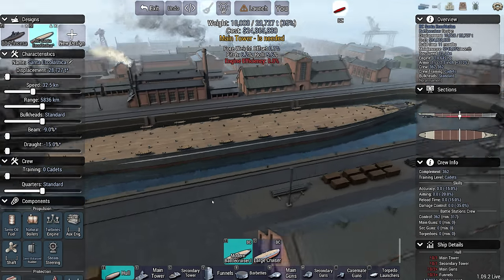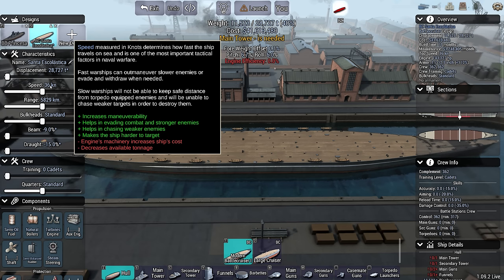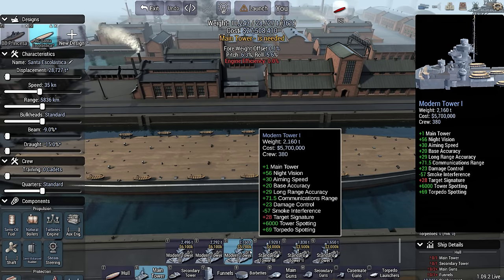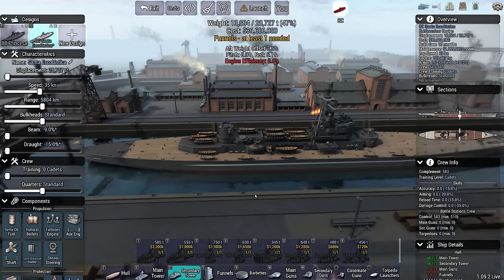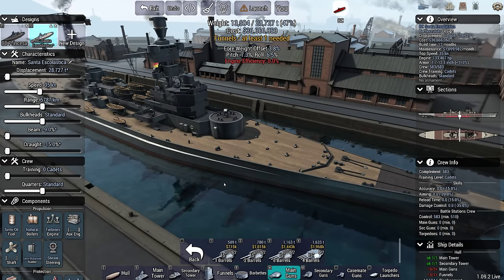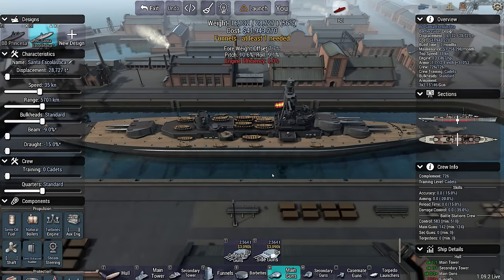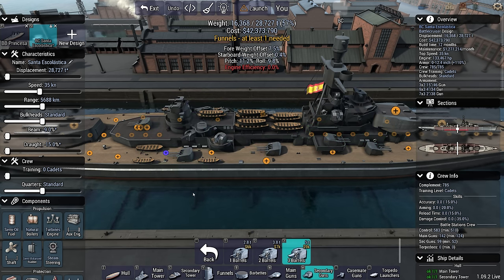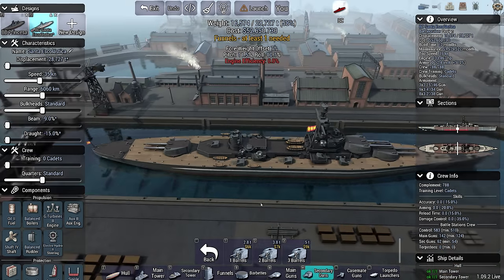How To Build Battlecruisers - Campaign Ship Building Guide - Ultimate Admiral Dreadnoughts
This video is meant to help new players who want to get to grips with how to build battleships in their campaigns. I've chosen the 1930 start as that is, in my opinion, the best start date for new players. This is a bit of a two for one deal, first off theres two types of build I cover, the 'true' battlecruiser and the 'cruiser killer' archetypes and it is also a public service annoucement about how if you invest in battlecruisers be aware of what targets they are good against.

Captain of the 1st Company: Treefrog
Veteran Sergeants: 1stplaceonion, LCG Canyon, Welshy
Sergeant: Jackie, Twitchyknees, Alerik Rahl
Battle Siblings: Jacky Chan, nagebenfro, scurvekano, Cpt Graftin, Icd, Iroey, Zadrias.